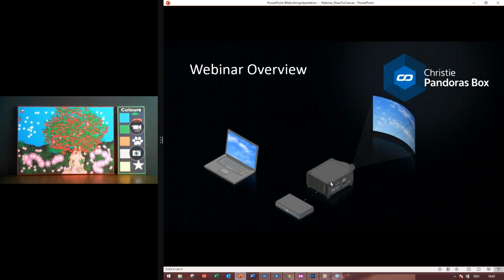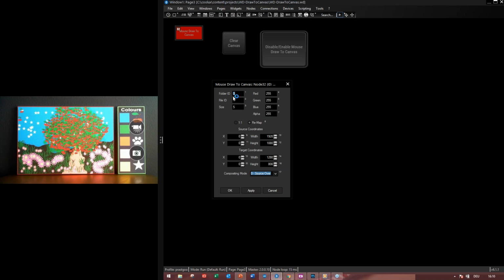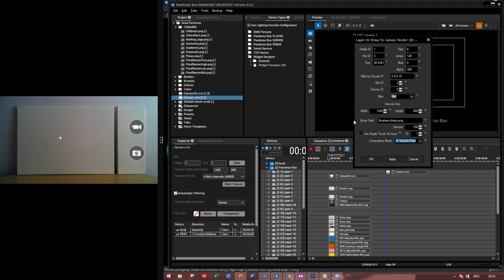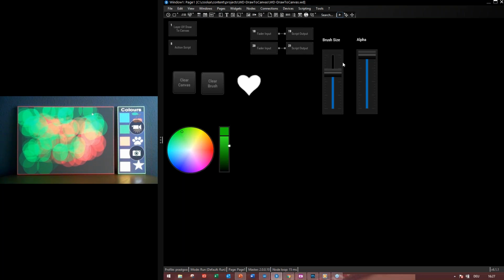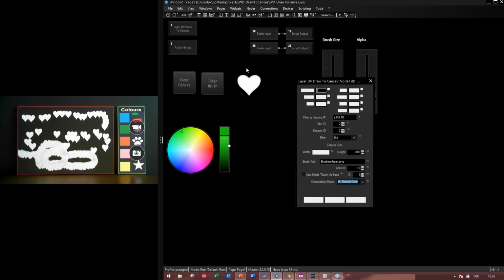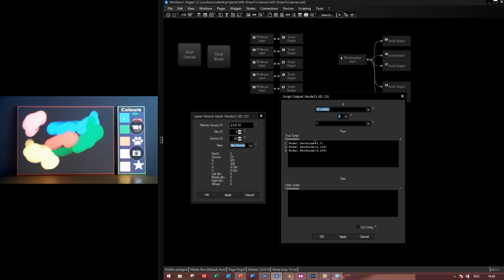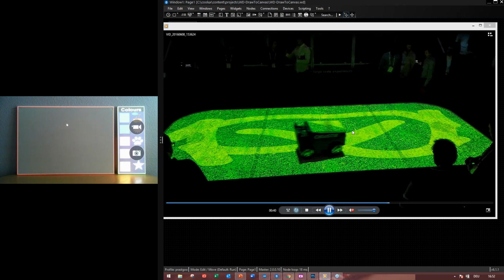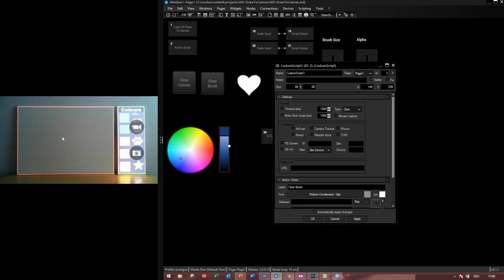Webinar #31 - Pandoras Box - Draw to Canvas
We’ll show you how to use Draw to canvas in Pandoras Box, how you can get creative or use it as a tool to create masks.